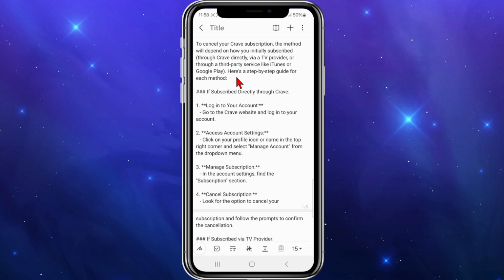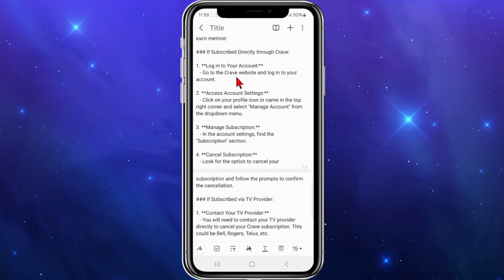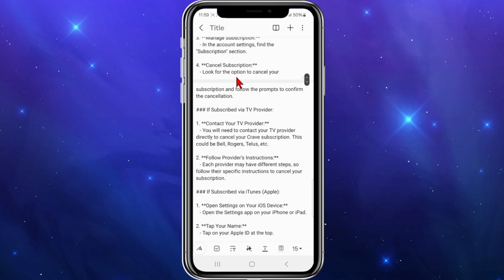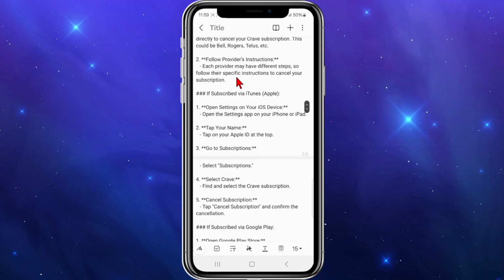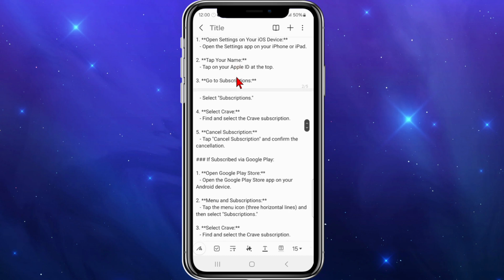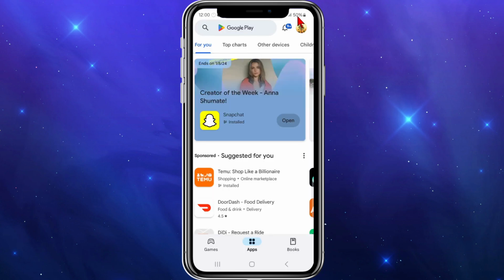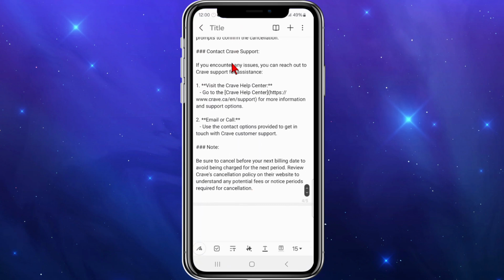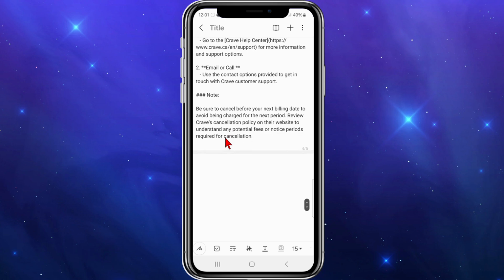How To Cancel Crave Subscription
Learn how to easily cancel your Crave subscription with our simple guide. If you want to end your membership, watch this video for step-by-step instructions!